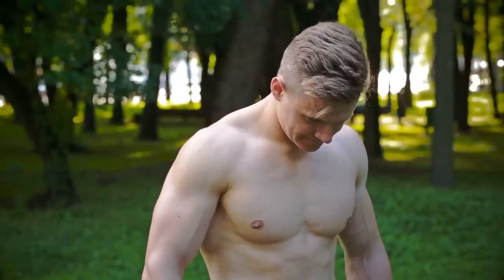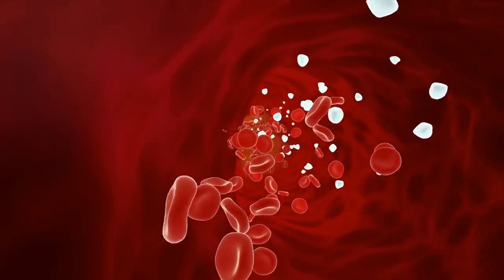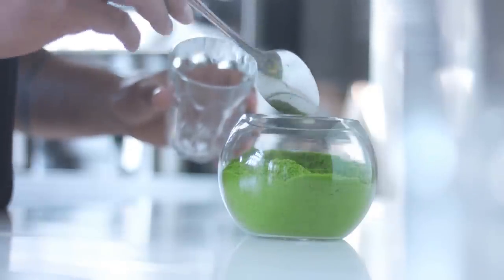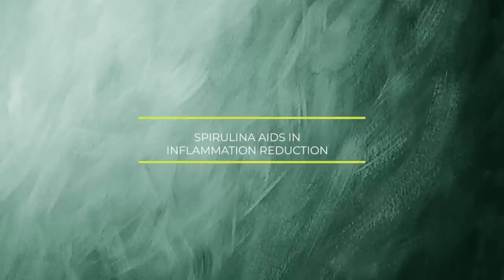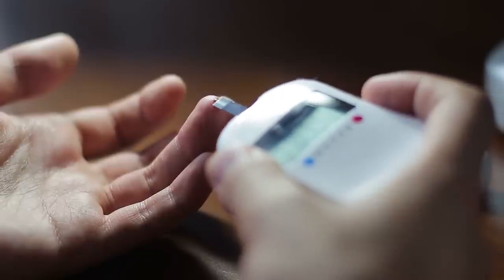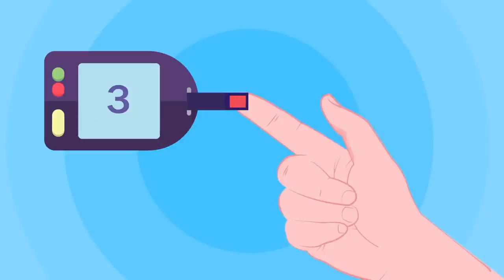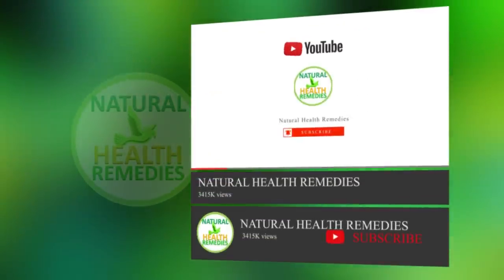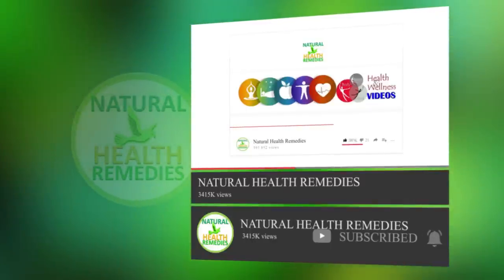10 AMAZING Health Benefits of SPIRULINA (Tablets, Capsules, Powder)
Health Benefits of Spirulina
0:00:00 intro
0:00:41 1. Spirulina can help boost immune system function
0:01:40 2. Spirulina enhances
0:02:48 3. Spirulina boosts energy levels
0:03:58 4. Spirulina aids in inflammation reduction
0:04:54 5. Spirulina improves digestive health
0:05:59 6. Spirulina lowers blood sugar levels
0:06:47 7. Spirulina enhances cardiovascular health
0:07:29 8. Spirulina can help detoxify the body
0:08:20 9. Spirulina promotes healthy skin
0:08:53 10. Spirulina aids in lowering cholesterol

Are you looking for an easy and effective way to improve your health? Spirulina may be the answer. These nutrient-rich algae have a wide range of health benefits. Spirulina is a type of blue-green algae that is incredibly nutritious and has various health benefits. A few of these benefits include improved gut health, increased energy levels, and better cognitive function. This video will discuss the science behind these claims and show you how to incorporate spirulina into your diet. Watch the video to learn more about this superfood and how it can benefit your health!
1. Spirulina can help boost immune system function
One of the most significant benefits of spirulina is that it can help boost immune system functions. Spirulina contains a high concentration of beta-glucans, compounds that stimulate the immune system. Additionally, spirulina contains other nutrients essential for immune system function, such as vitamin C, selenium, and zinc. There are a few different ways that spirulina can help to boost the immune system. First, it can help to increase the production of white blood cells. White blood cells are responsible for fighting off infection and disease. Spirulina contains high levels of chlorophyll, which increases the production of white blood cells. Second, spirulina can help to improve the function of white blood cells. It also contains antioxidants and other nutrients that can help to boost the immune system.
2. Spirulina enhances cognitive function and memory
Spirulina has many health benefits, one of which is enhancing cognitive function and memory. This herb contains high levels of nutrients essential for brain health, including vitamins B12 and E, iron, magnesium, and omega-3 fatty acids. These nutrients are crucial for cognitive function and memory because they help to protect the brain from damage, improve blood flow to the brain, and reduce inflammation. Studies have shown that spirulina improves cognitive function in healthy adults and those with Alzheimer’s. In one study, healthy adults who took spirulina for 16 weeks had improved memory, better attention, and reaction time than those who did not take spirulina. Another study found that Alzheimer’s patients who took spirulina had improved cognitive function and memory after four weeks. This condition is not the case for those who did not take spirulina. Spirulina may be your best bet to improve your cognitive function and memory.
3. Spirulina boosts energy levels and improves physical endurance
Spirulina is packed with nutrients and has numerous health benefits. It is a rich source of protein, vitamins, and minerals that boost energy levels and improve physical endurance. A single serving of spirulina provides an impressive array of nutrients, including vitamins B1, B2, B3, copper, iron, magnesium, manganese, potassium, and zinc. This content makes spirulina an ideal food for bodybuilders and people who exercise regularly. Spirulina is a good source of iron, a vital mineral for energy production. The body needs iron to make hemoglobin, a protein in red blood cells that carries oxygen to the tissues. It also contains magnesium, another essential mineral for energy production. In addition, spirulina features antioxidants that can help protect cells from damage that results from exercise. Regular consumption of spirulina can help improve physical endurance by increasing the body's ability to use oxygen during exercise.
4. Spirulina aids in inflammation reduction